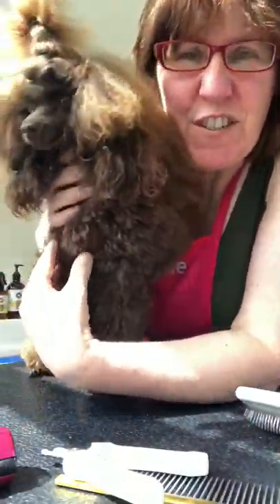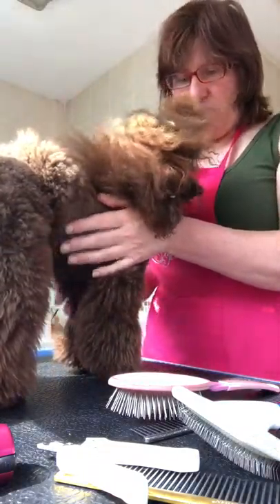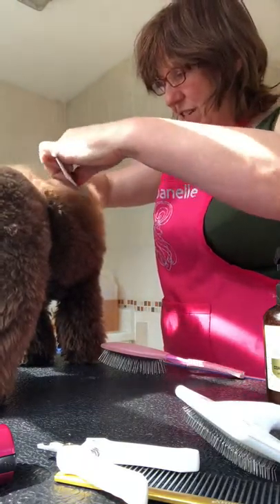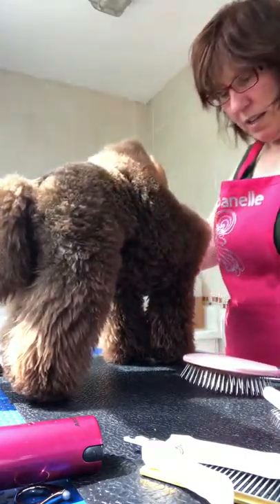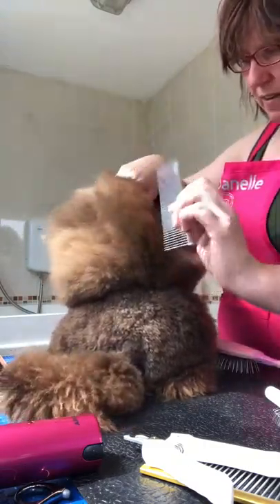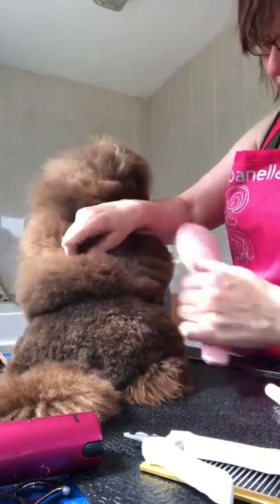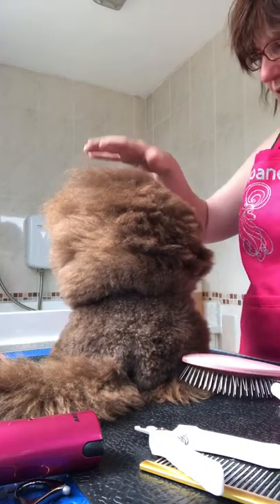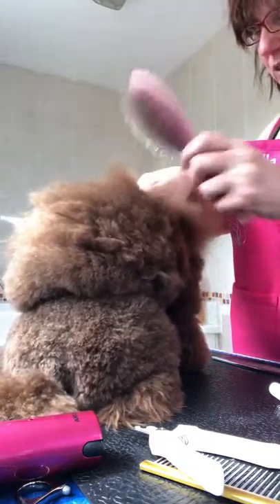Maintenance groom on a Toy Poodle show dog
Maintenance grooming on Toy Poodle show dog, keeping the coat in show condition is a labour of love; but so worth it 💗